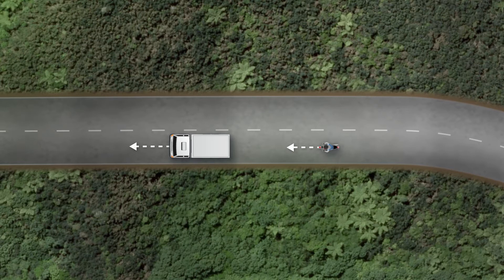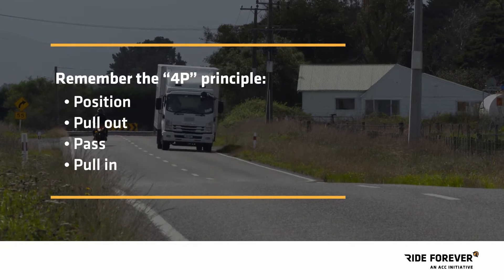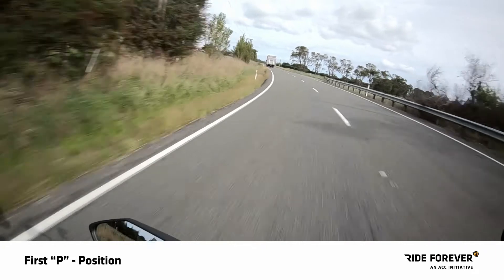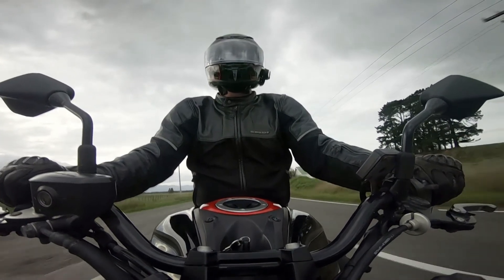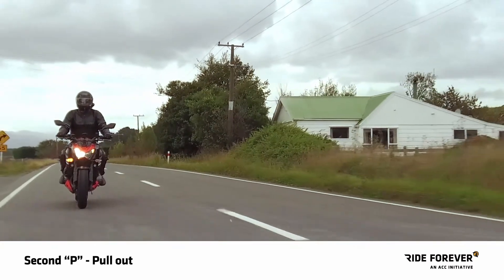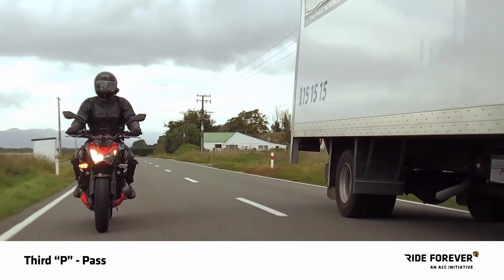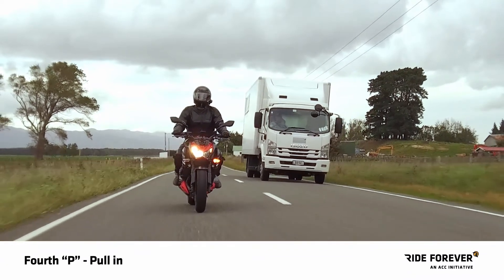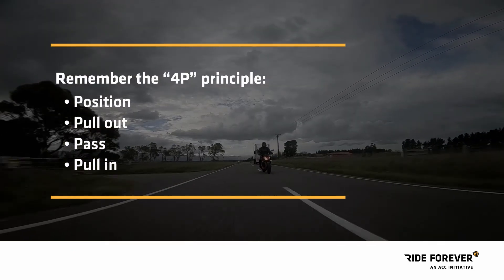Ride Forever Overtaking - Open road (Street)